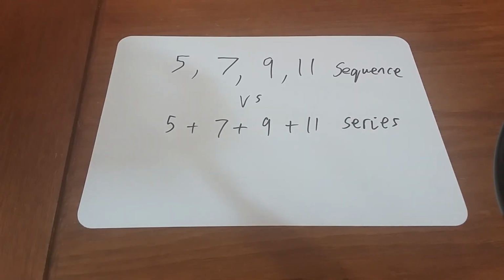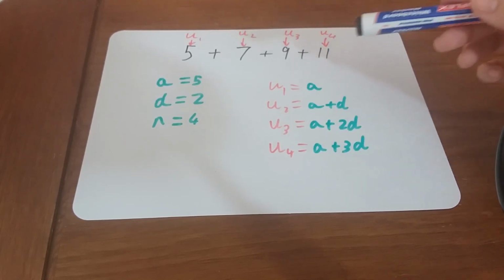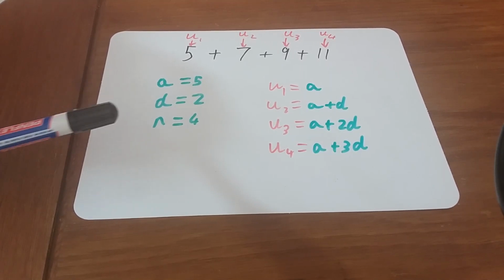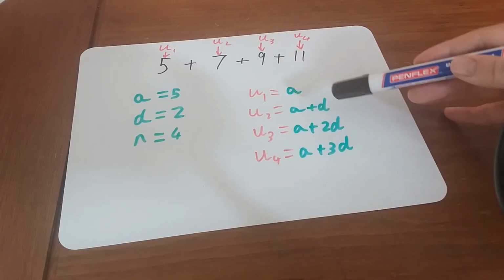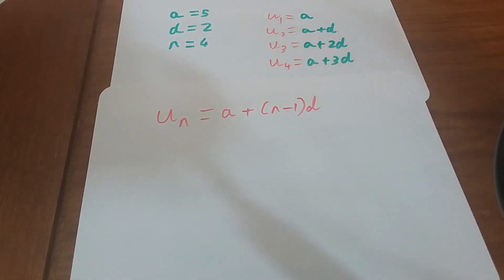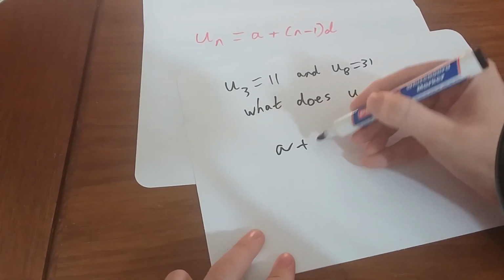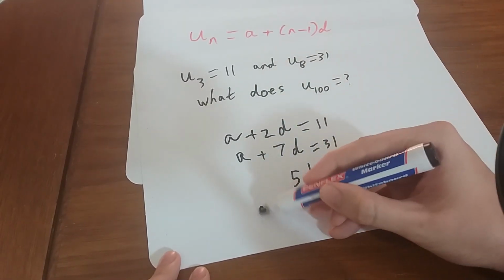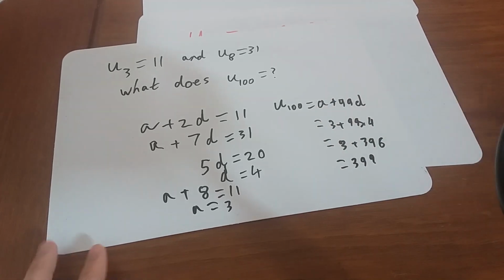Introduction to Arithmetic Series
Part 1 of the Lesson Series on Sequences and Series.